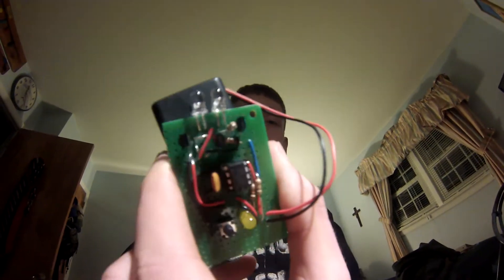TV-B-Gone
I bought the TV-B-Gone Atmel Microchip but didn't want to follow the circuit that the original makers made. I removed a could things and will add a couple more things later (such as a capacitor from power to ground) so I can have a more versatile unit.